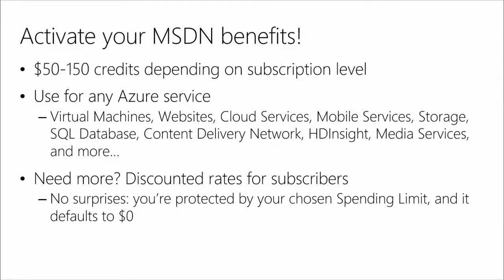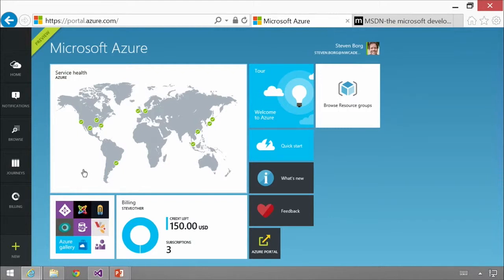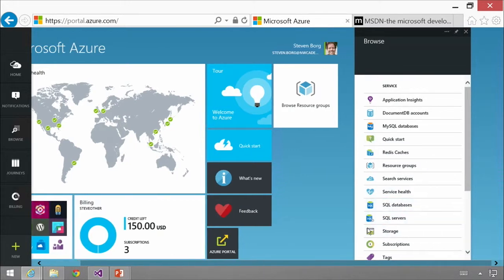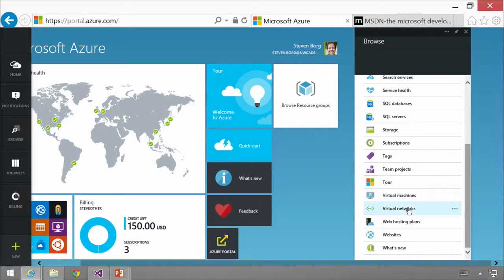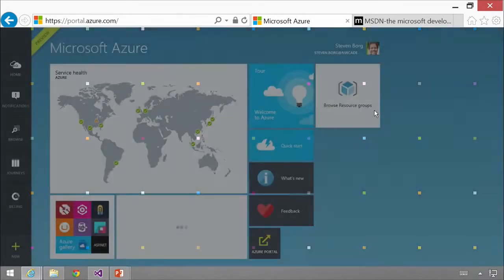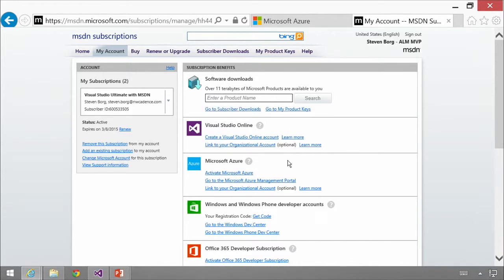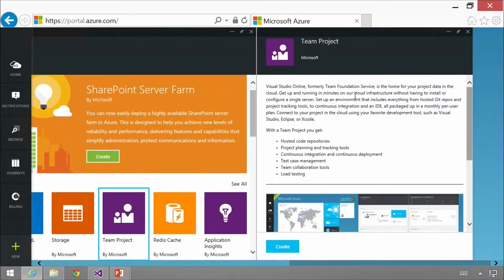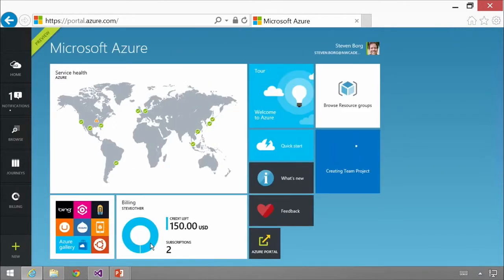09 Visual Studio Online and Microsoft Azure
Take a look at the Microsoft Azure portal for Visual Studio Online and how MSDN subscribers can activate their free Azure benefits.